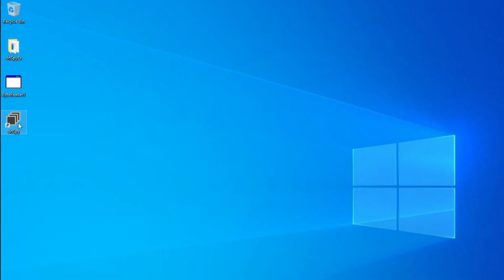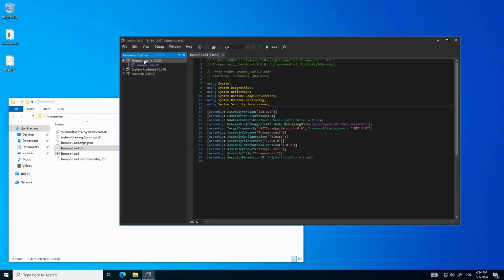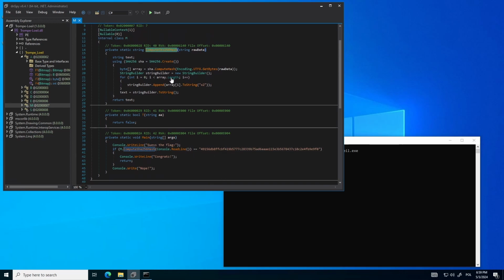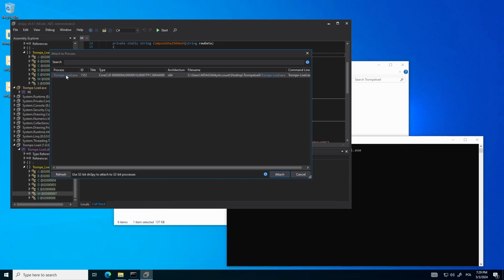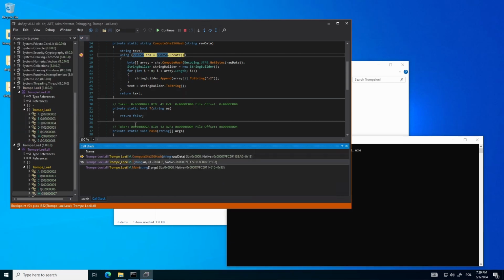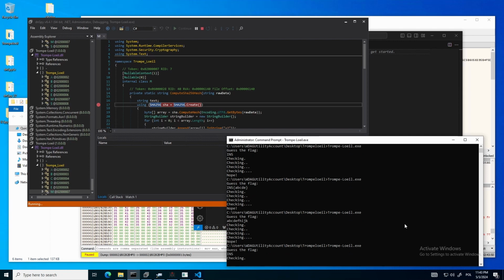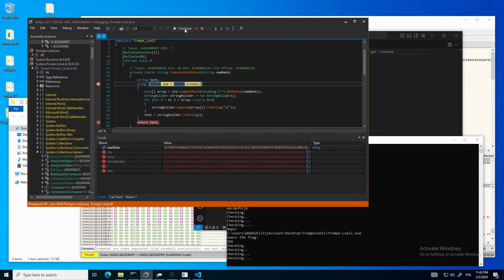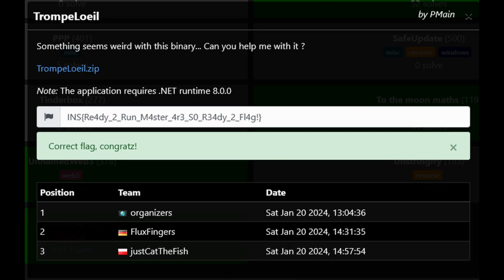Ready2Run - Is dnSpy dead?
With the introduction of Ready2Run, reversing .NET binaries are no longer a child's play.